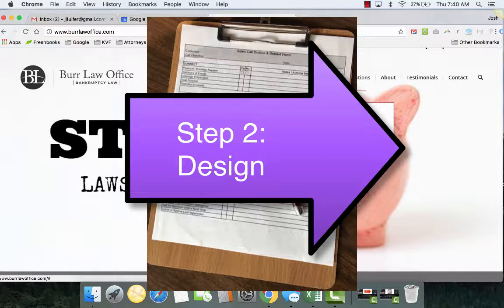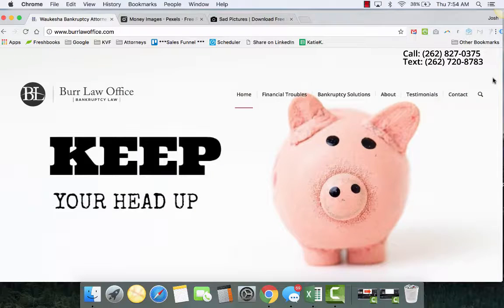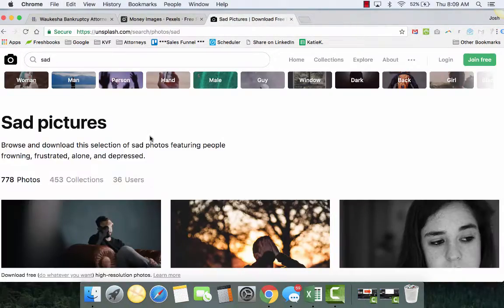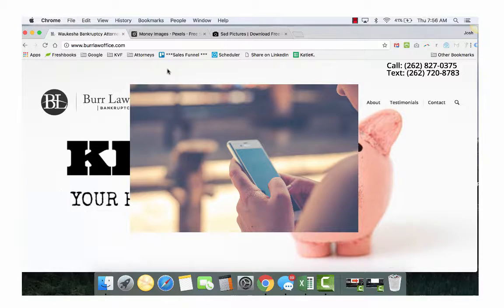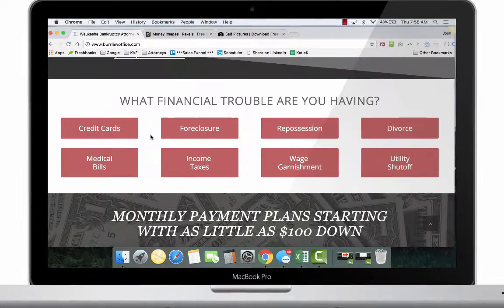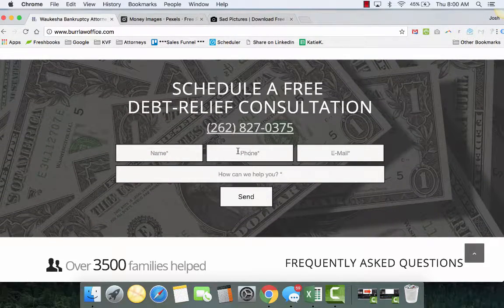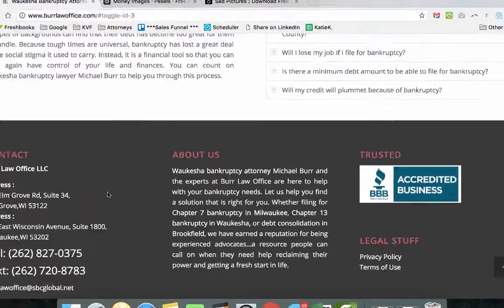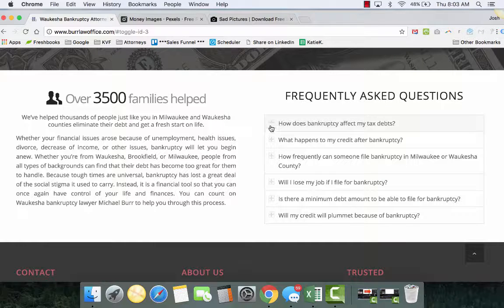Website Design | Step 2 | Strategic Design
Once you know what your goals and priorities are, it's time to actually design the website.